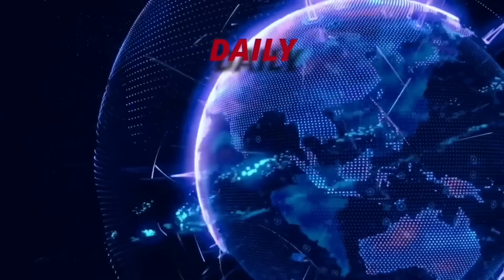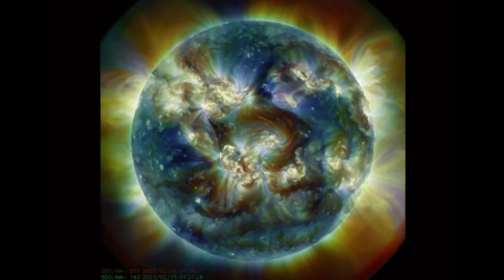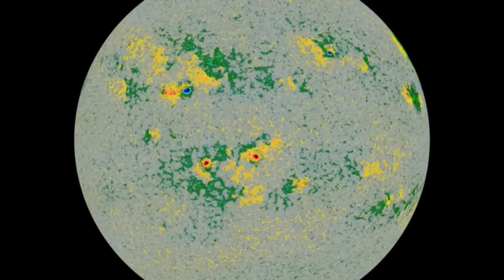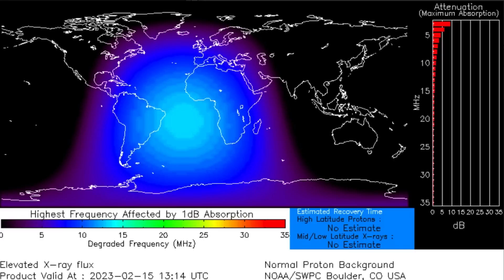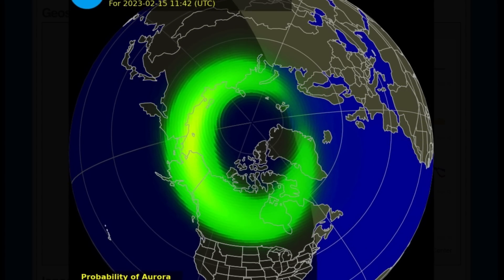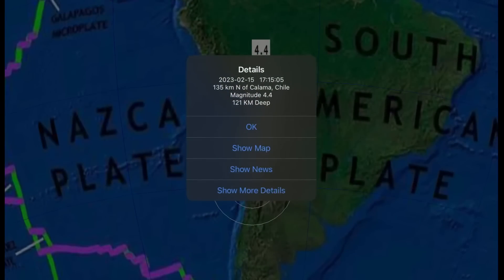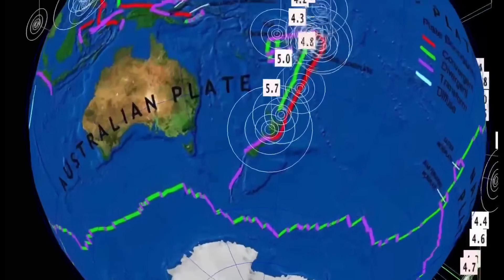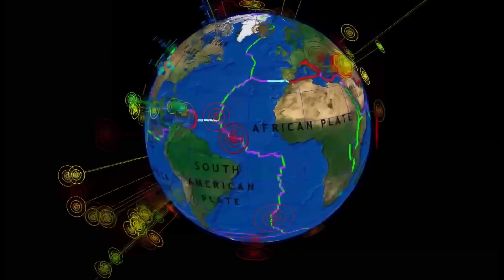HUGE CORONAL MASS EJECTION AT EARTH‼️ / 6.1 Earthquake Philippines / Tonga Earthquakes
February 15 2023